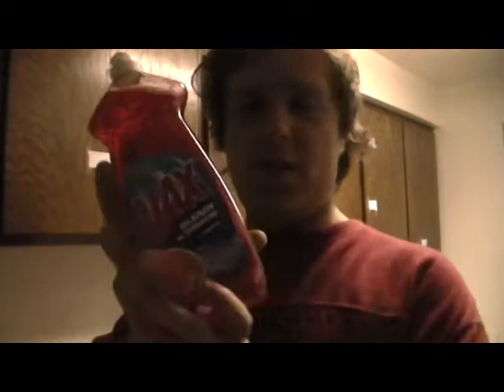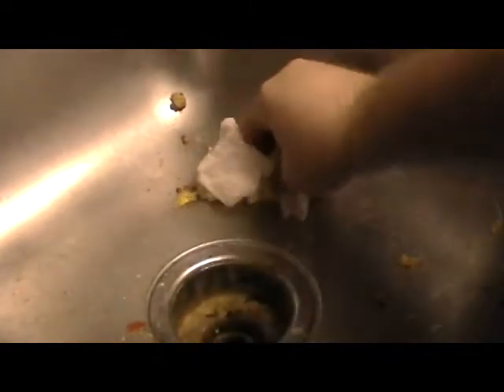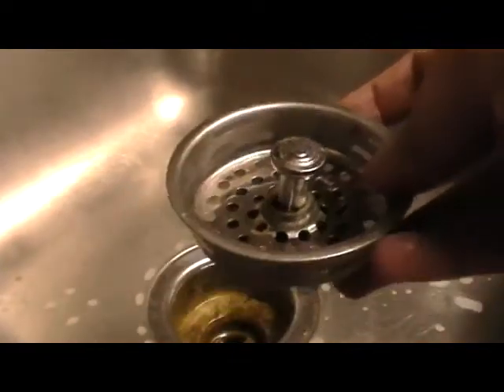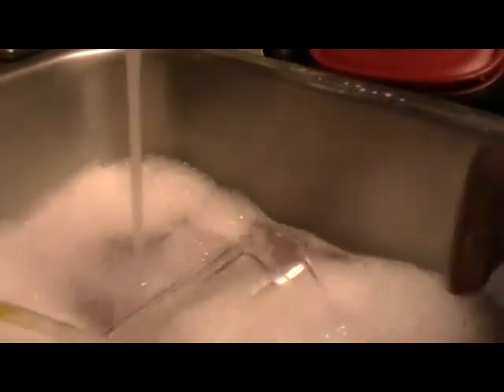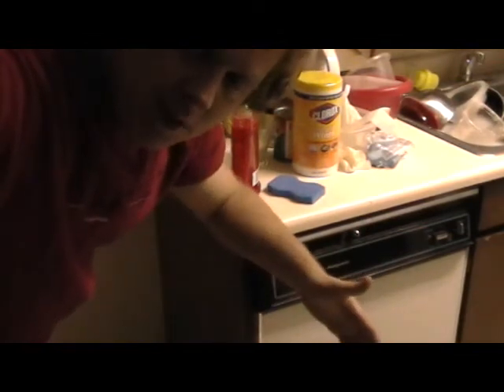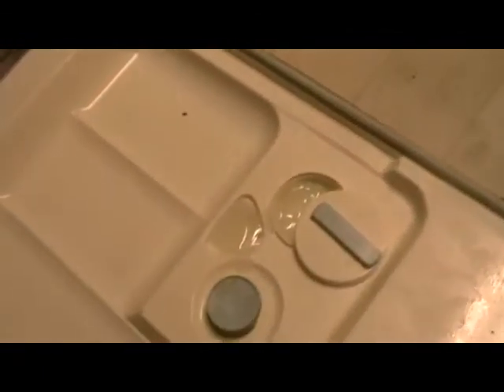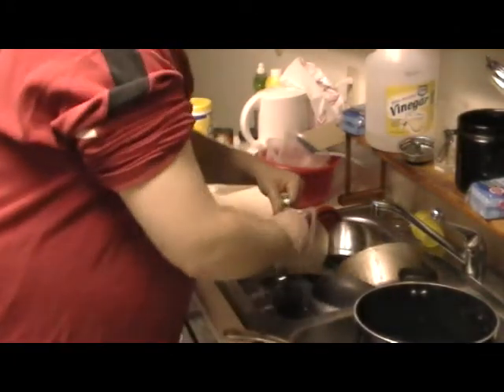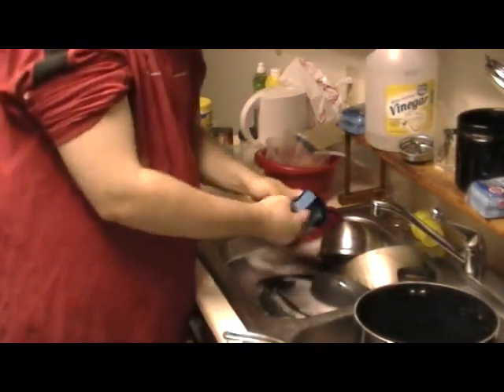How to clean your apartment part 2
Part 2 of a DVD in production
Note: Feel free to pause and rewind if you need to